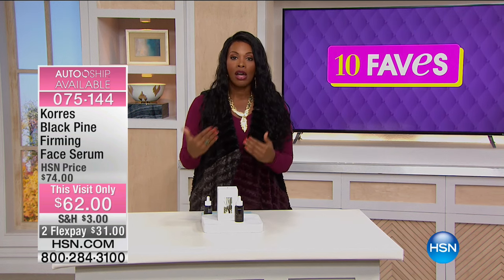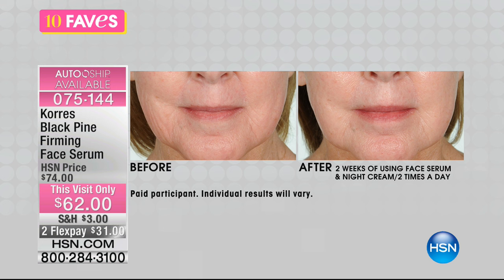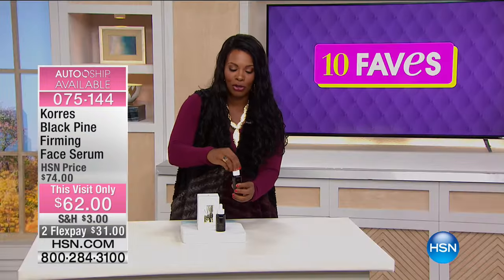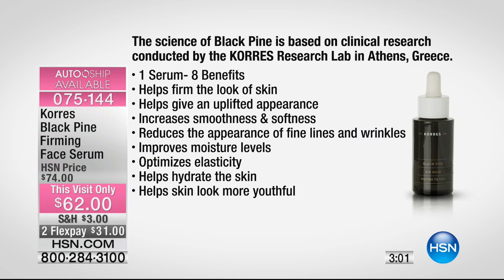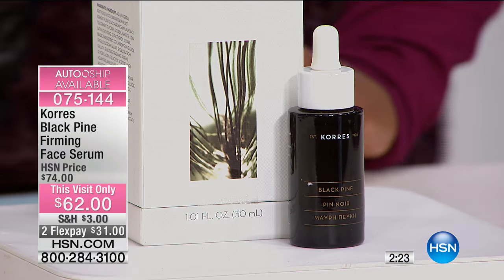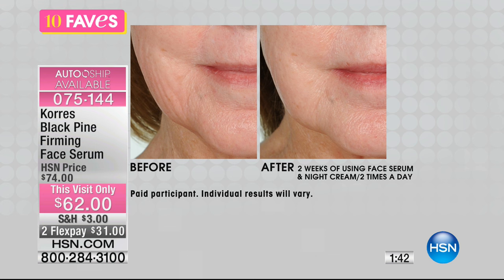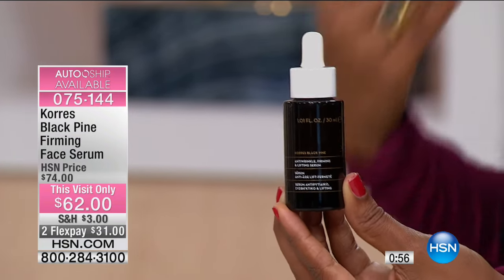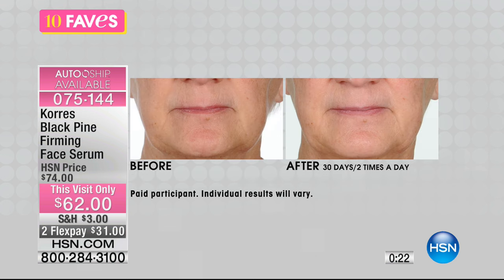Korres Black Pine Firming and AntiAging Face Serum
Timeless and evergreen ... harness the antioxidantrich power of the resilient and beautiful Black Pine with this specially formulated serum from...